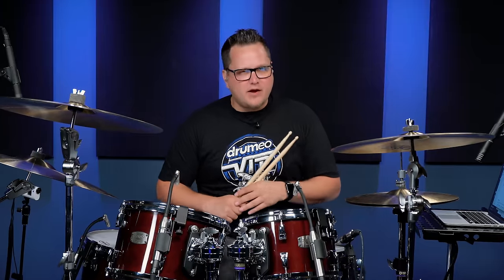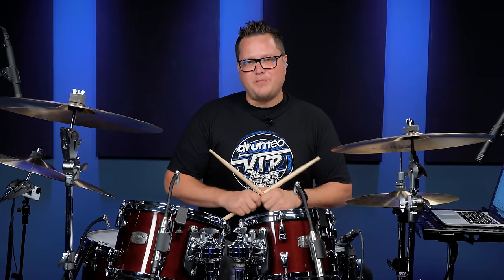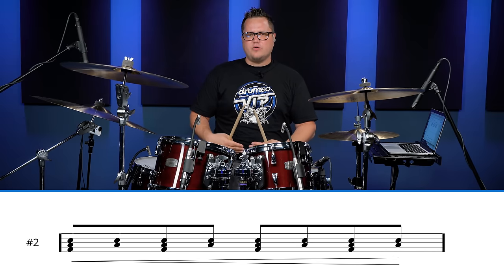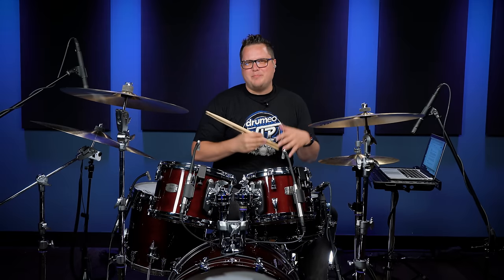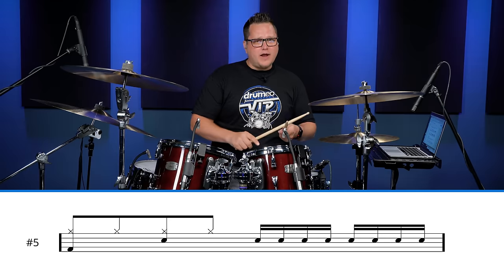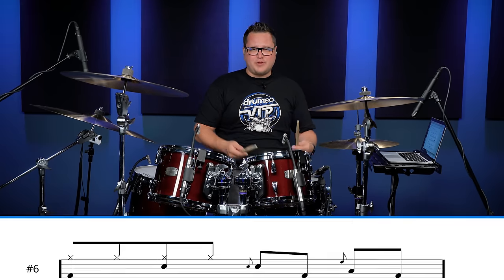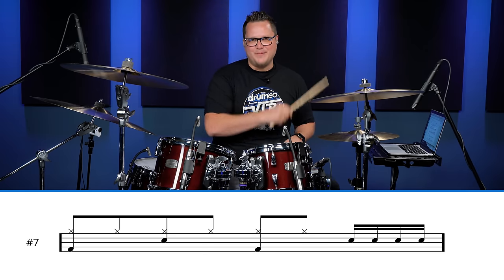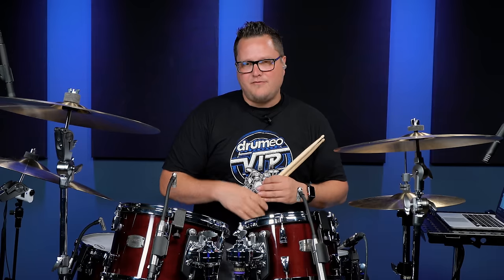7 Rock Drum Fills for Beginners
Drum fills. The one brief moment in time where the drummer can improvise and fully express themselves to best serve the song. Today I'm here to give you the perfect start to learning drum fills and getting fluent with the different parts of the drum kit. We'll cover the most popular fills used in rock music to act as the building blocks for future, advanced patterns you start to create.